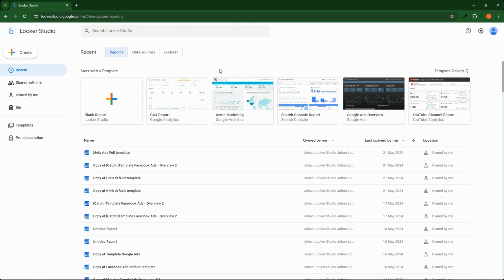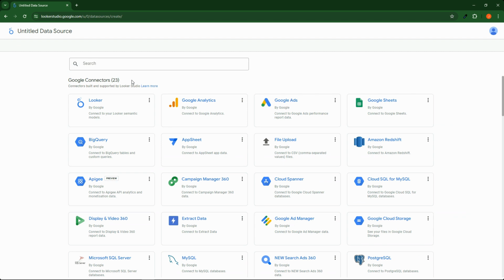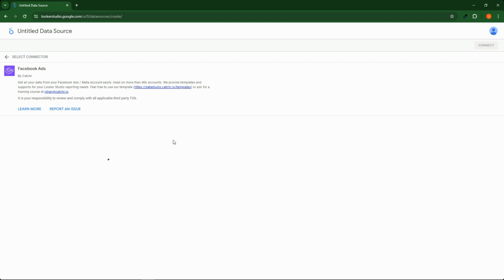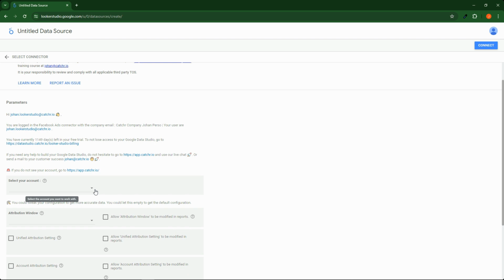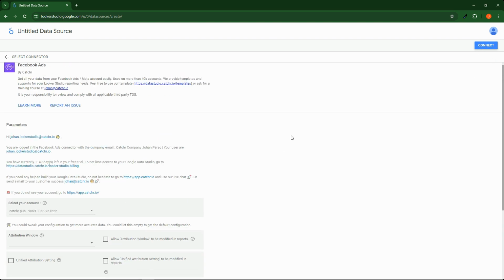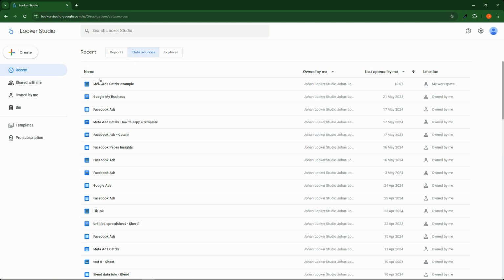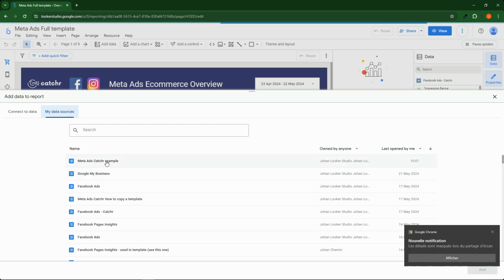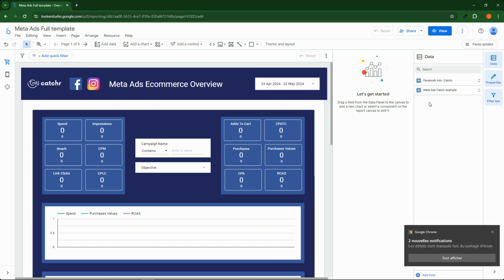How to create a Looker Studio data source?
Learn how to create a Looker Studio data source with Catchr!
Meta Ads is used in this example, but it will work for any other platform.

✅ Unlock the power of your marketing data with Catchr. Connect all your insights to your dashboard. Find your favorite platform Meta (ads + organic), Google My Business, Microsoft ads, Google Ads and more!